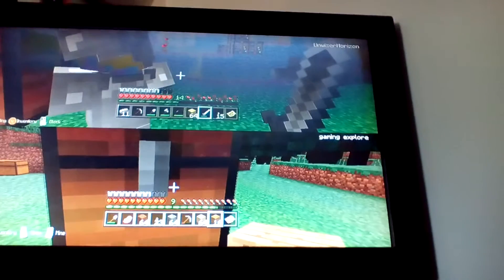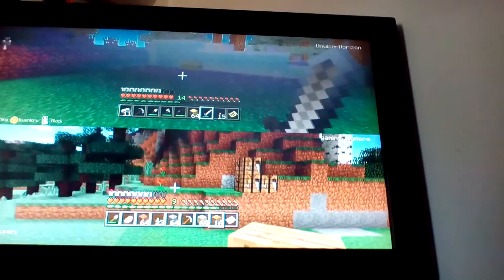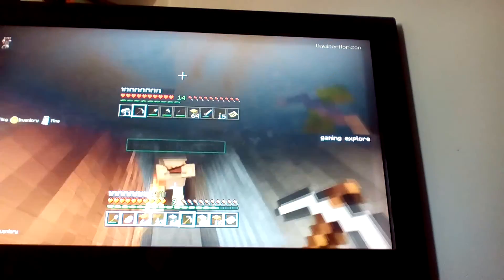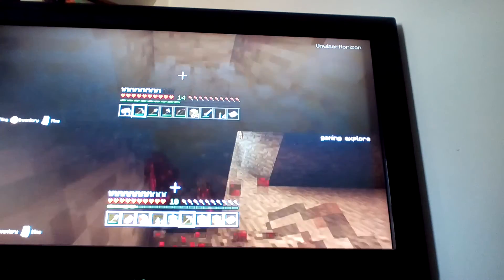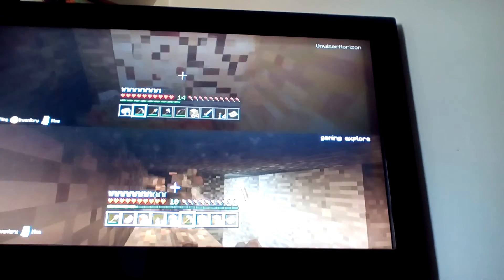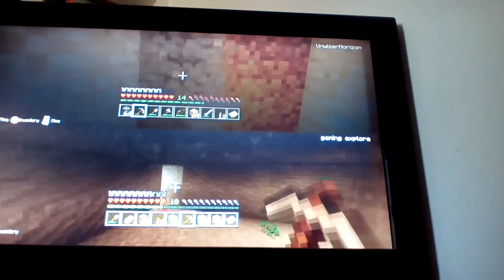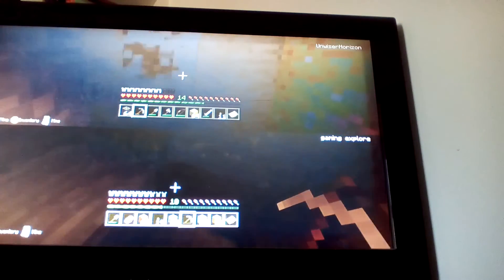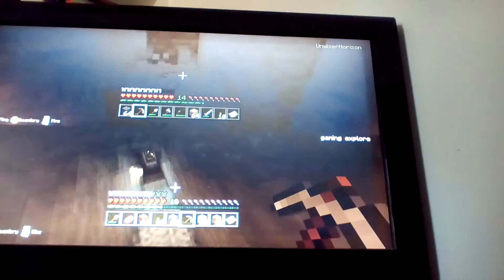Let's play #3 (quest to find diamonds #2) we find emeralds and diamonds